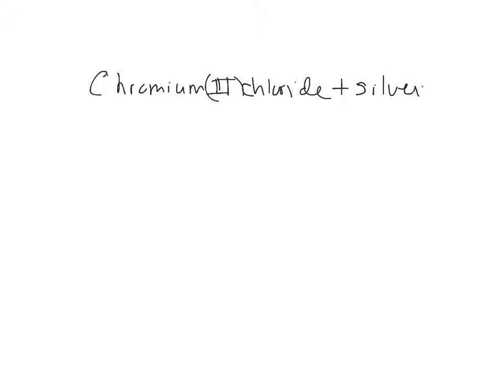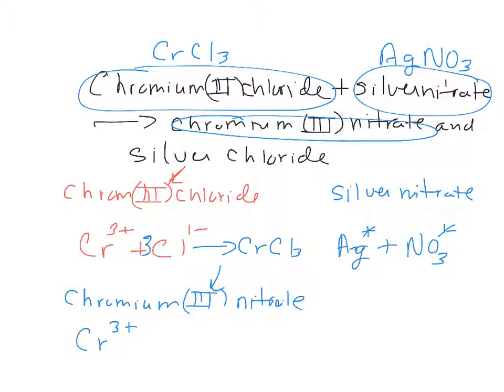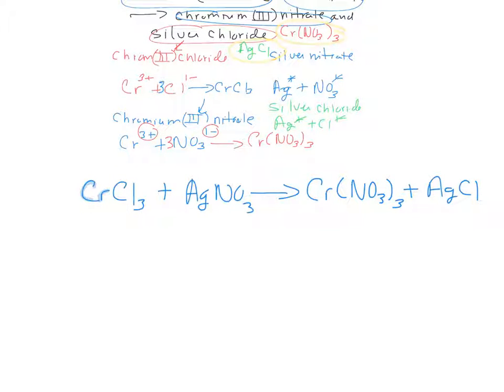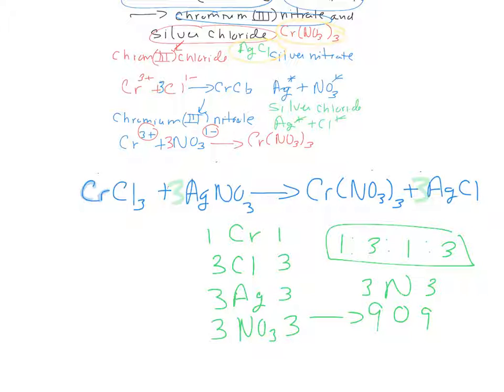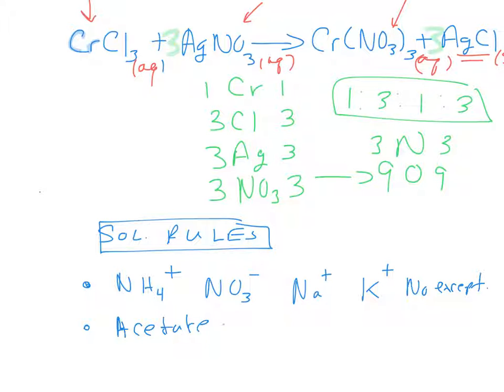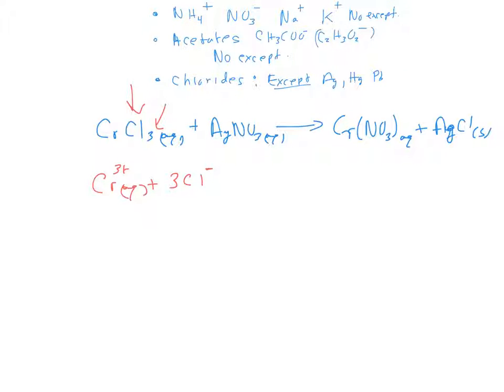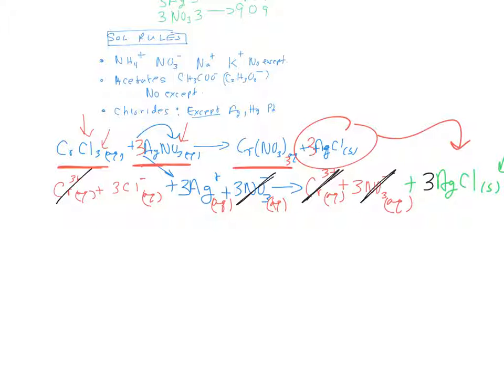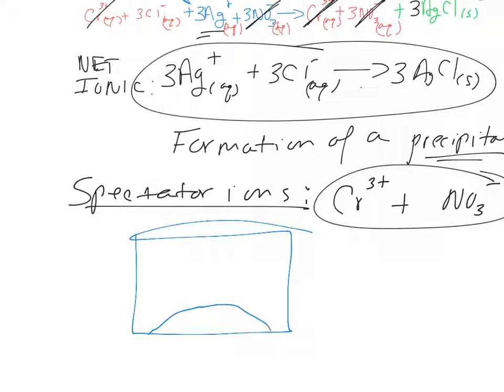HonorsChemistry -Writing Net Ionic Equations